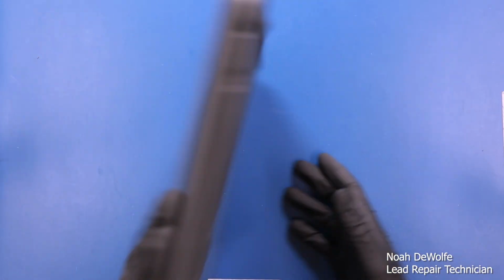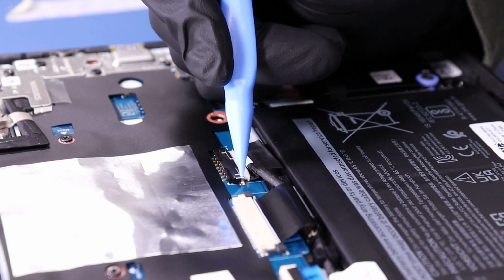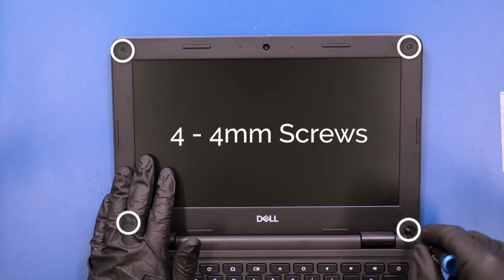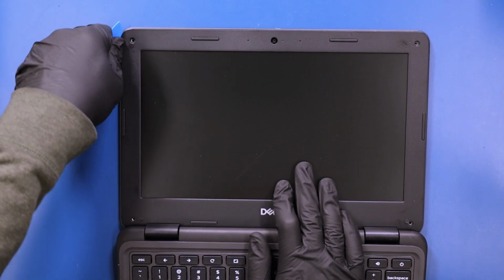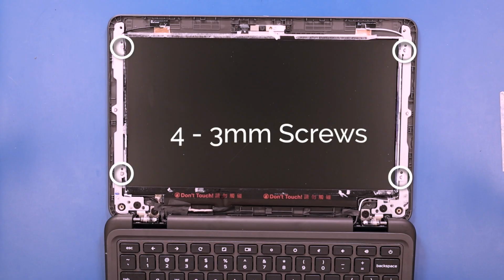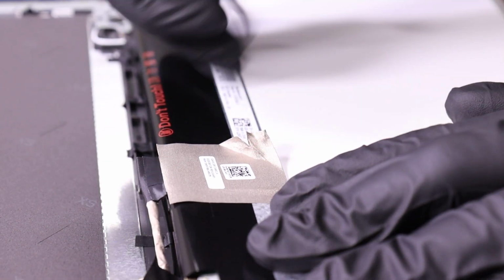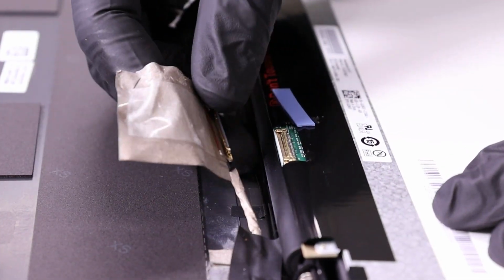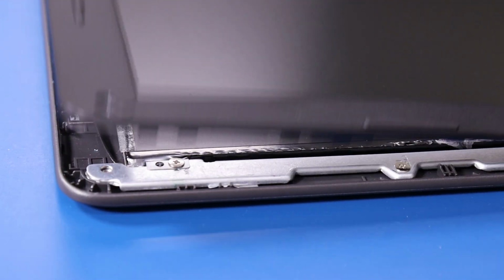Dell 3120 Chromebook LCD Replacement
Learn how to easily replace the LCD panel on your Dell 3120 Chromebook with our step-by-step guide!

We offer educational discounts on all replacement parts, repairs, buy backs, and full units to school districts. or give us a call at .

Tools Used in this Video:
Screwdriver
Plastic Spudger
Tweezers
Metal Spudger
Plastic Opener Pick

ChromebookParts toolkits available here!

*Please keep screws organized for re-assembly.*

00:00 Intro/Promo
00:30 Remove Bottom Cover
01:05 Remove LCD
03:34 Replace LCD
05:46 Replace Bottom Cover